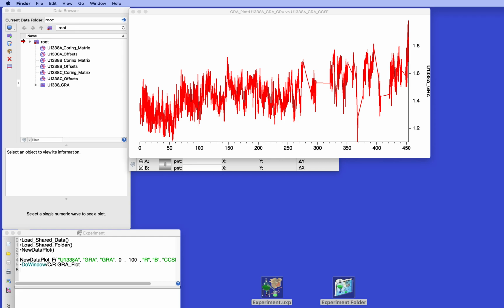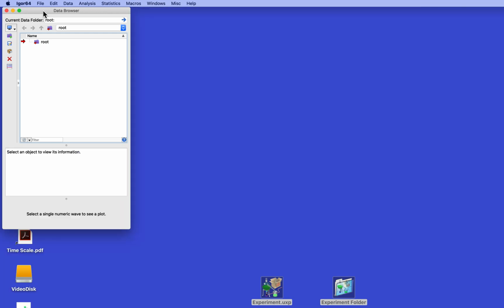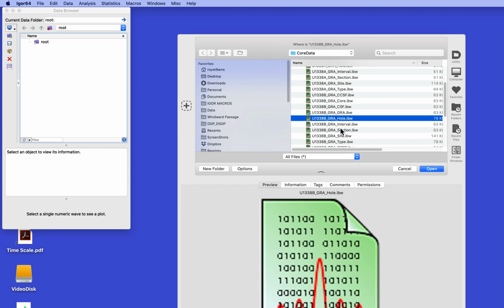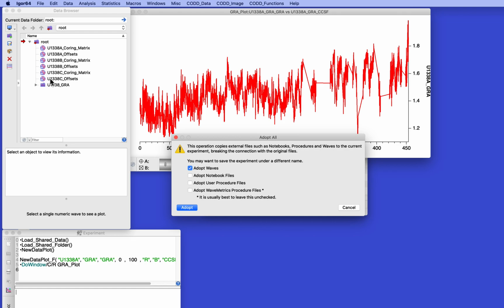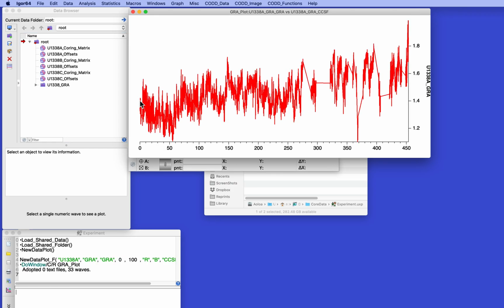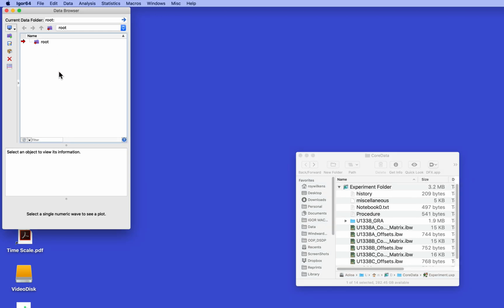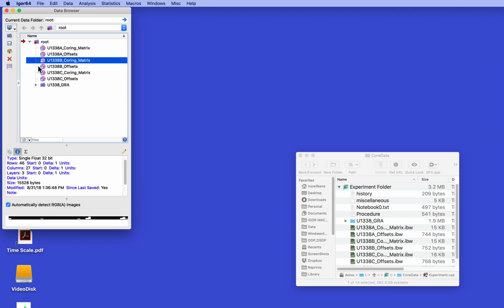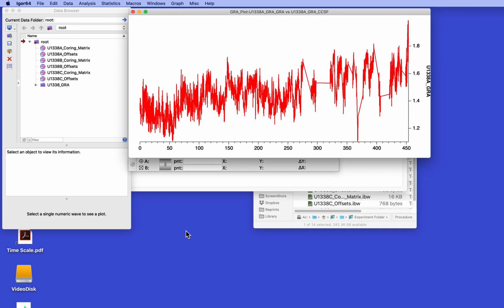UnPacked - Move Experiment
A video tutorial demonstrating 2 ways to move an unpacked experiment from one computer to another. for the Code for Ocean Drilling Data ( CODD ) set of IGOR macros.